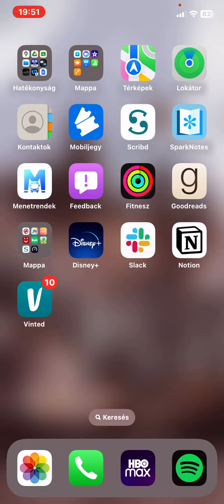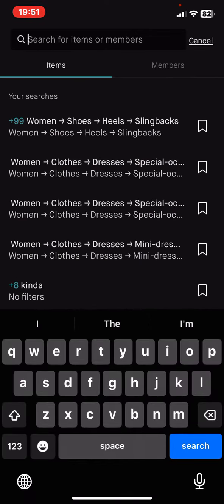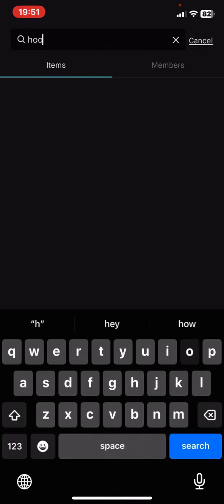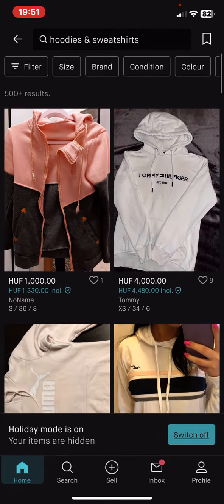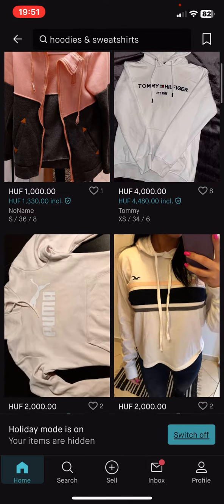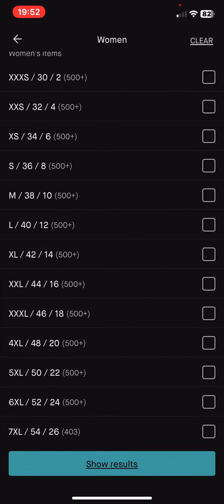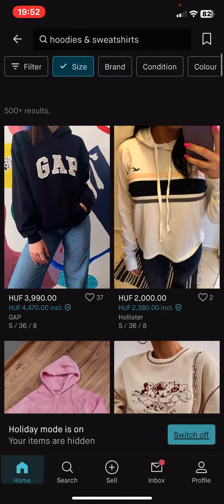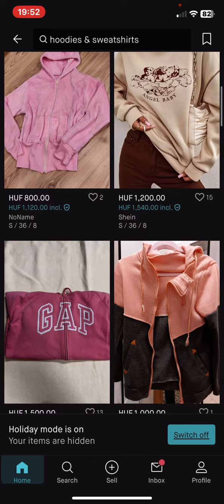How to search for an item in Vinted?